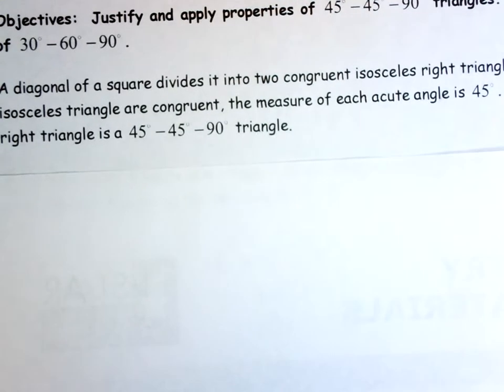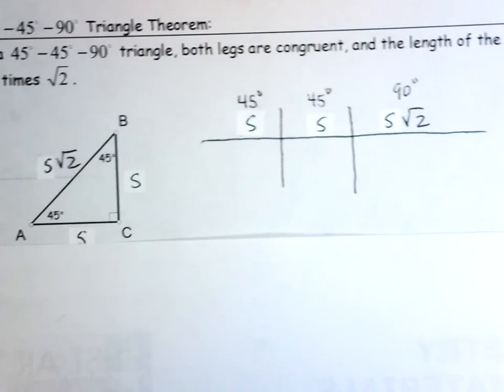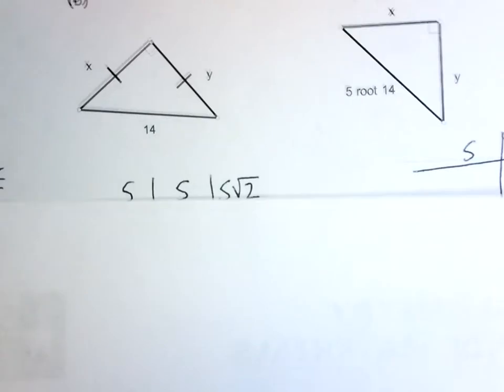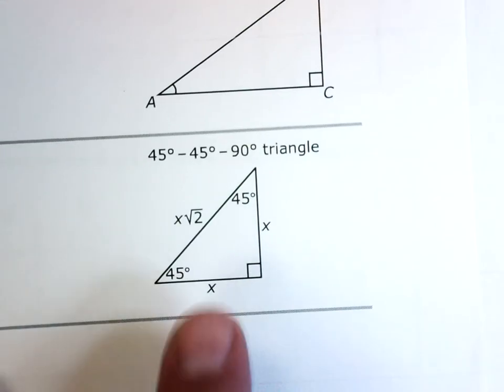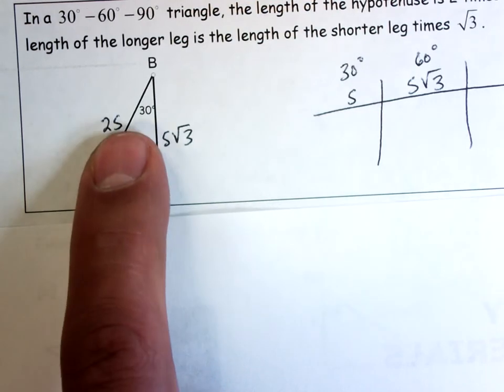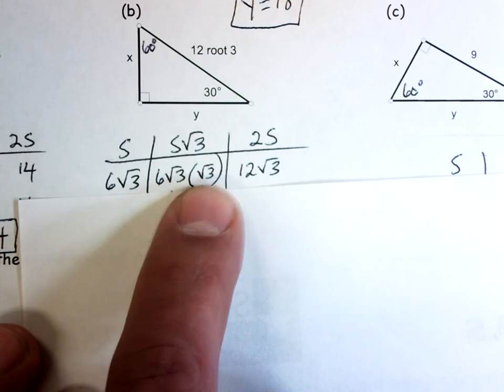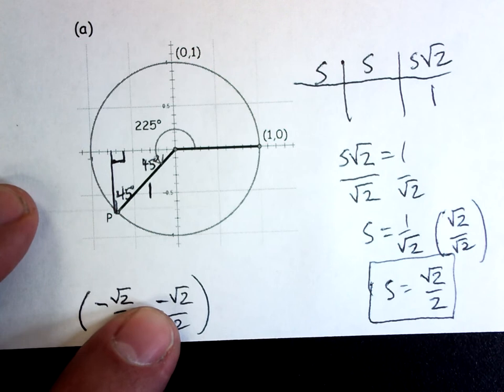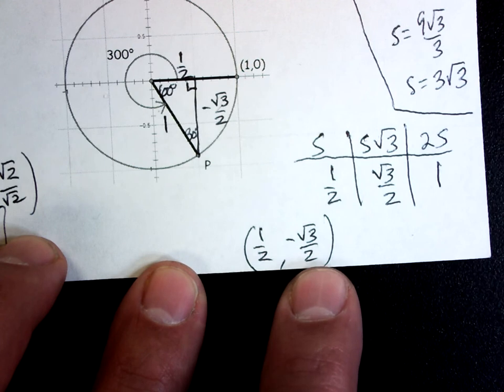Special Right Triangles (Newest One)